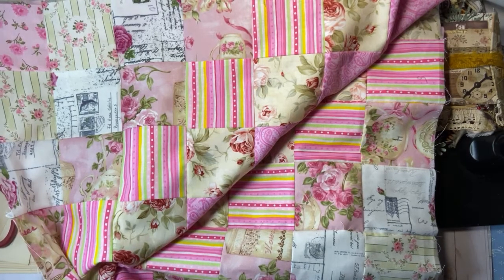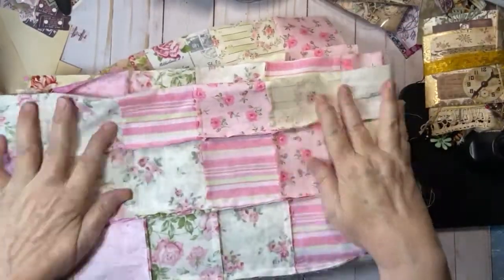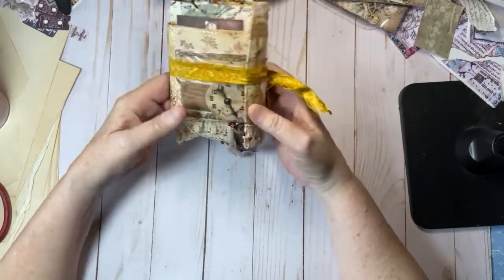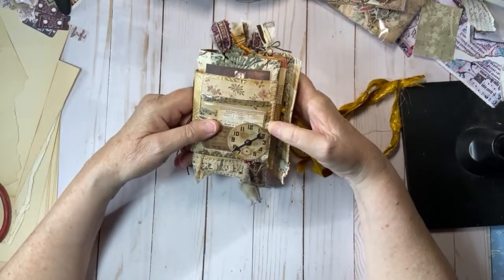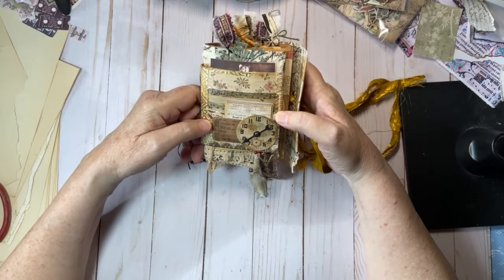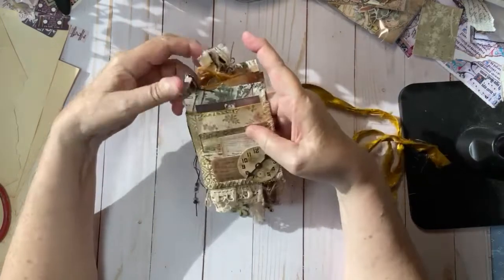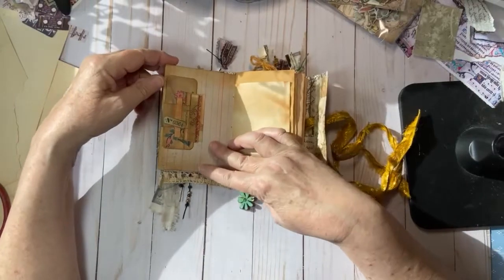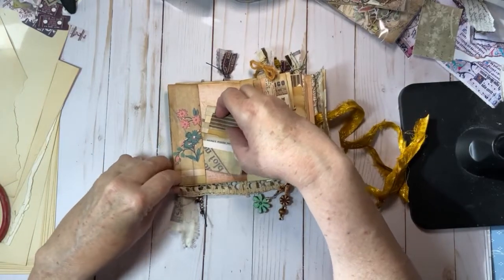Journal Share using package and scraps plus a Peek at the Quilt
She is finished and is just so cute! This journal was created using packaging and lots of scrappy elements inside. I hope you enjoy this share as much as I did creating her.